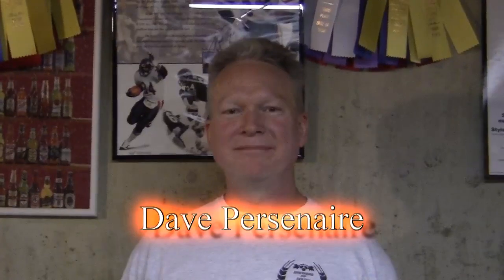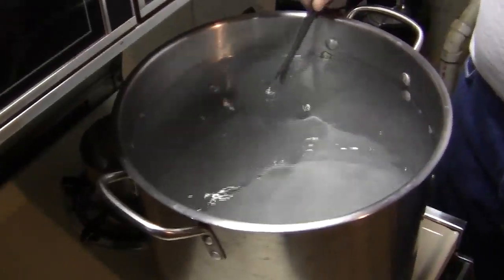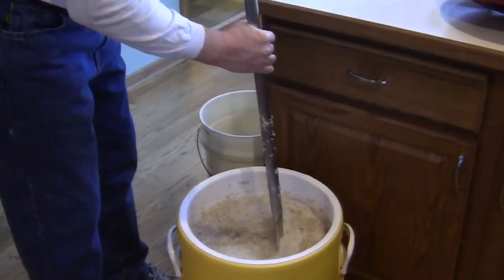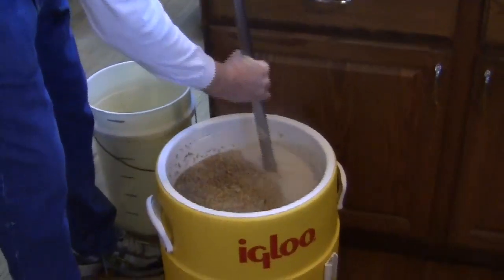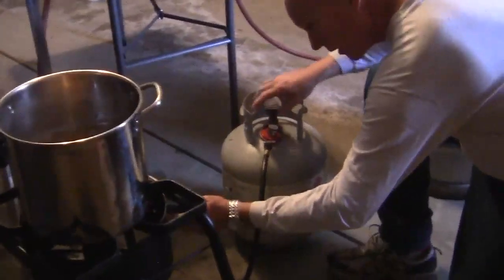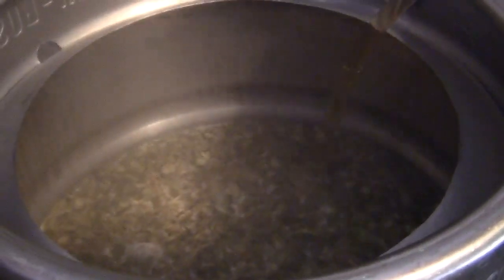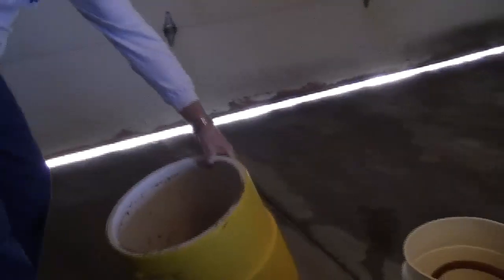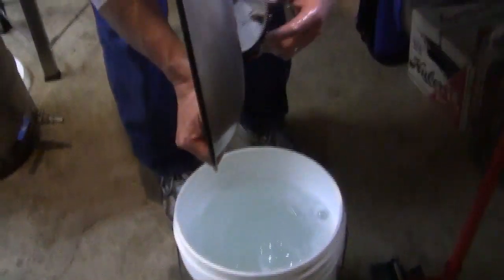Homebrewing Systems with Dave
Used with permission... Contributor and BOSS Member Rich brews an IPA with BOSS Member Dave!   Video originally published in 2018.